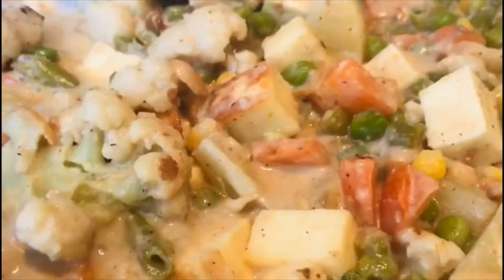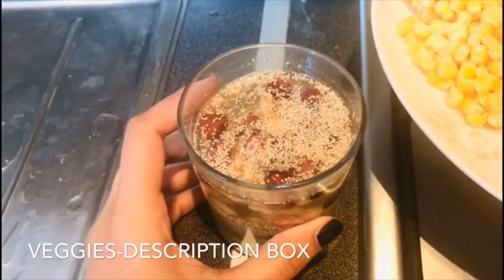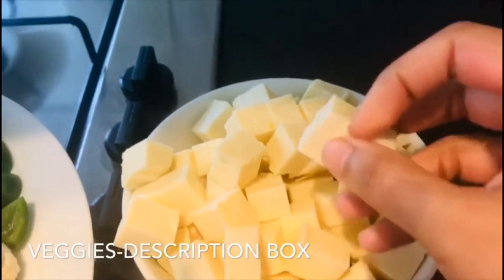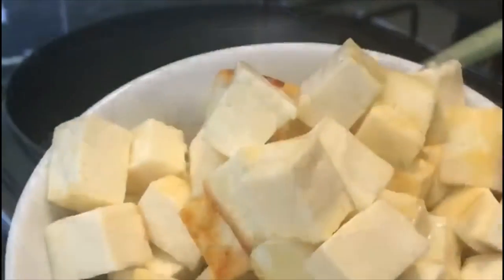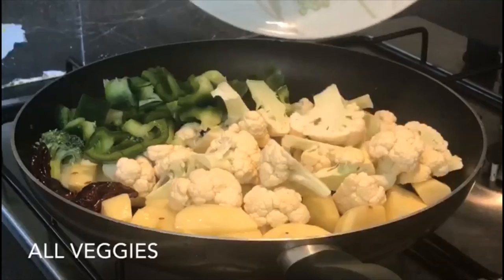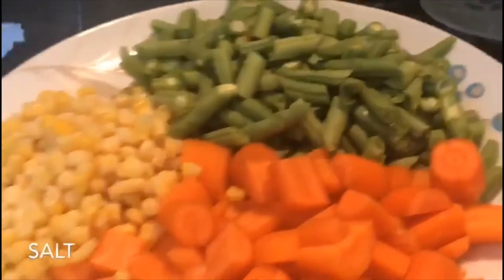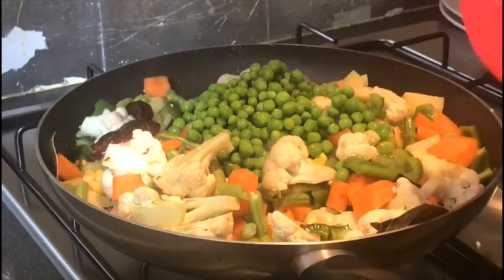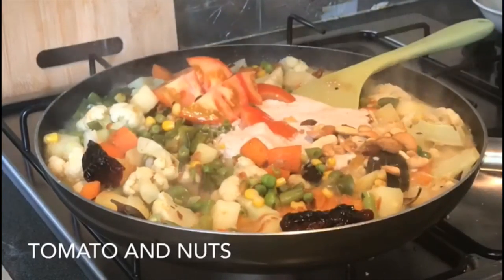Noboratna korma/Mixed veg recipe/occasion based recipe.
Noboratna korma
Ingredients-
All types of veggies-2 cups
Paneer-400 gms
Poppy seeds/Posto,Cashew,almonds-Make a paste.
Ghee-1 tsp
Garam masala-1tsp

Goes well with Luchi or Paratha.